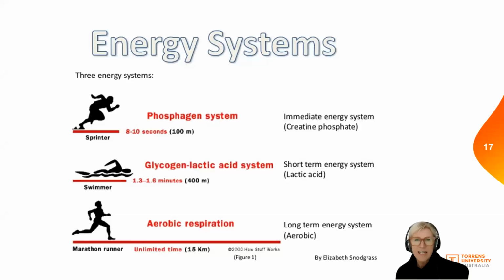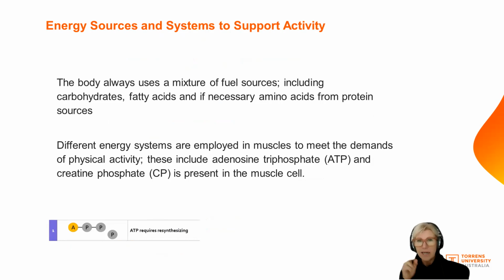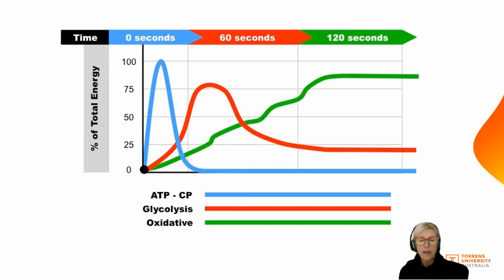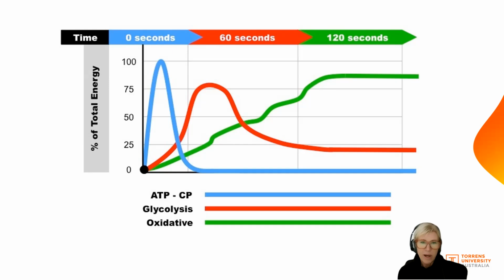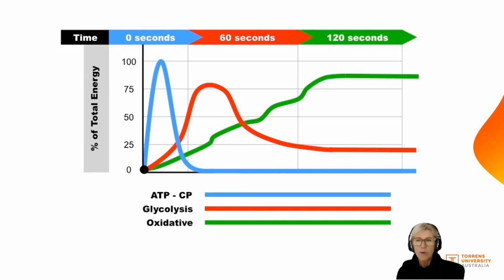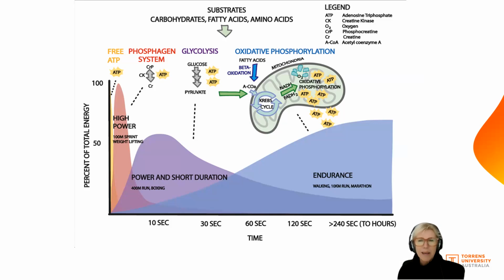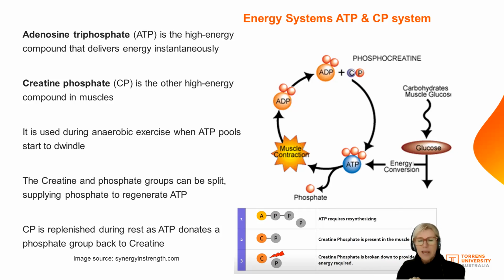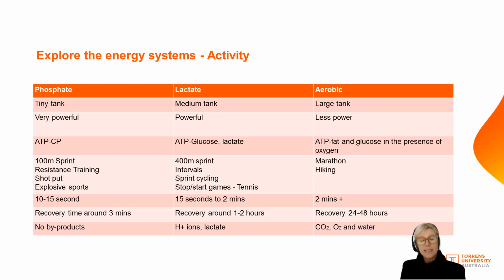Module 4 Energy Systems 1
Module 4 Energy Systems